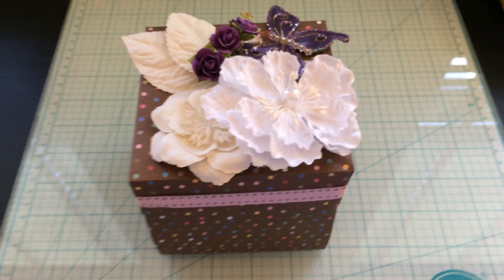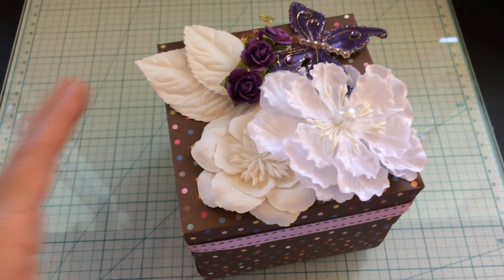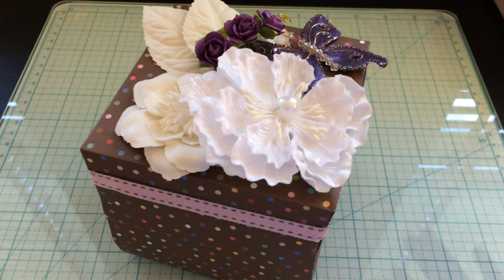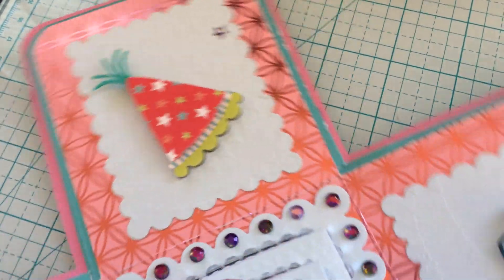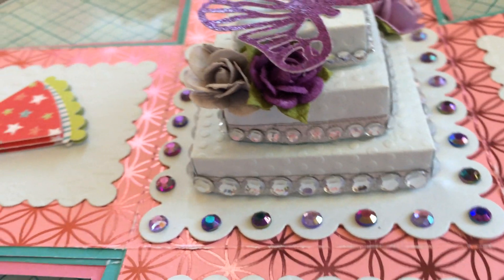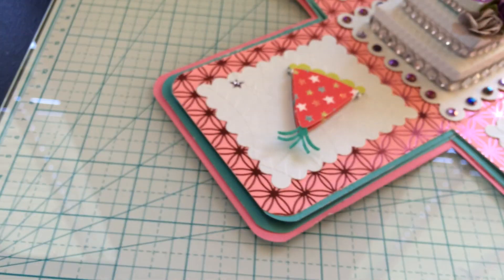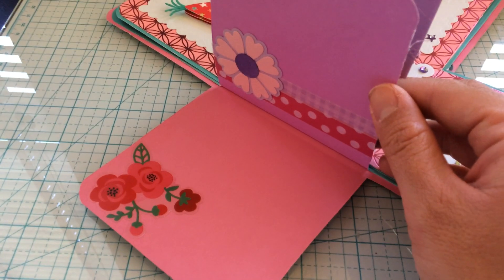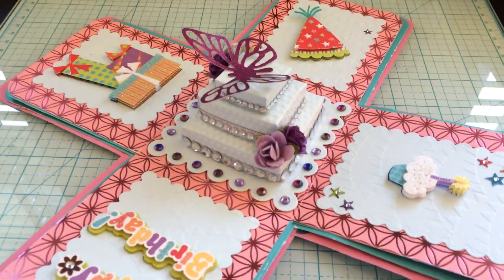Exploding Box Card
I had so much fun making this exploding box card for my daughter. I can't wait to make another one!